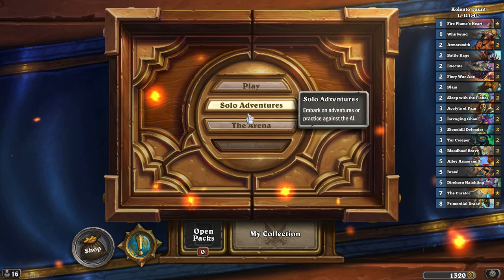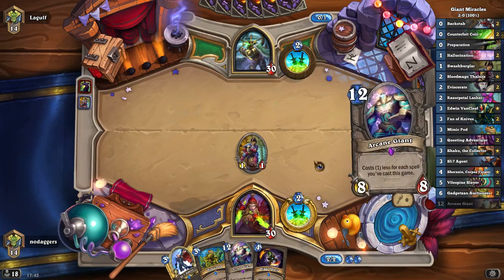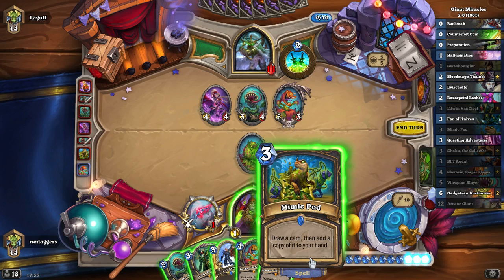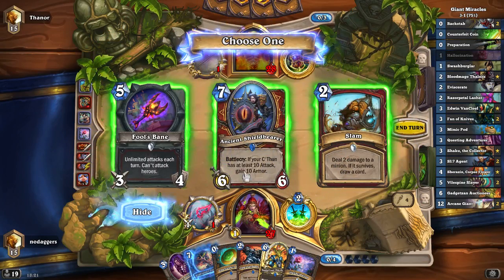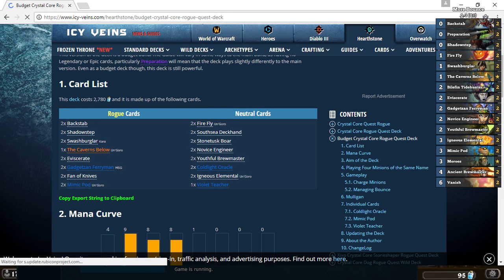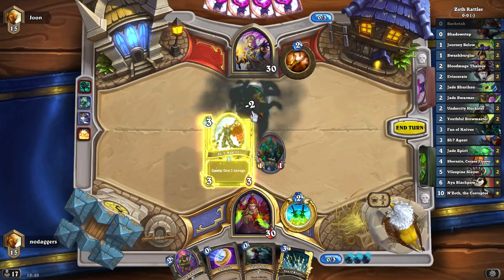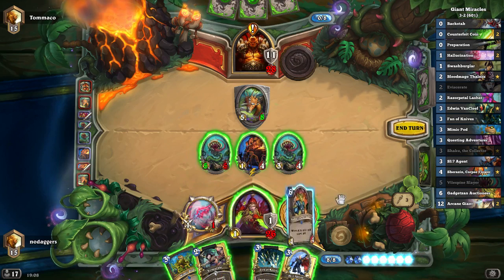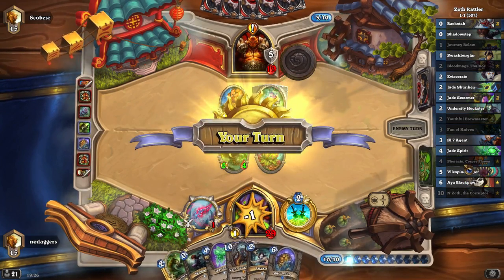Can You Make Hearthstone Legend - 2 Hours a Day #9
In celebration of quest rogue nerf we try to make it work with more bounce and control spells. We also use our own miracle rogue to test to see who is better now.